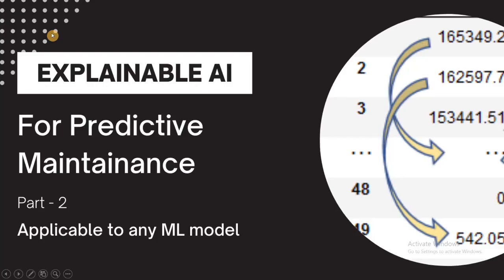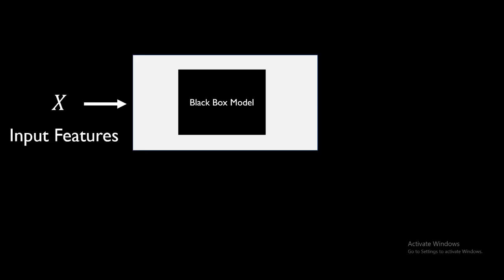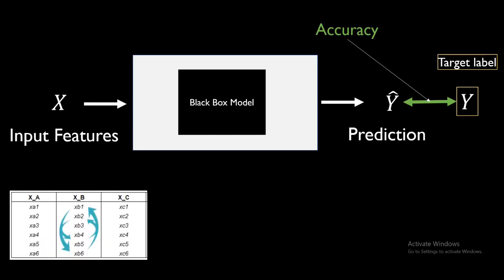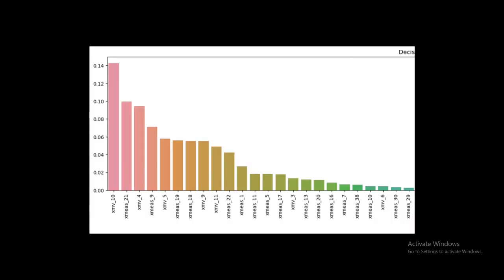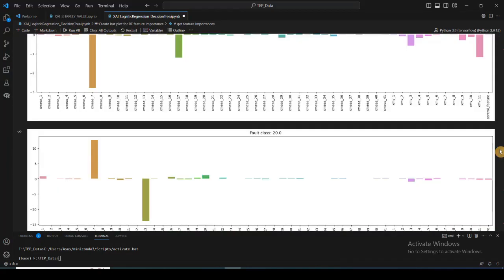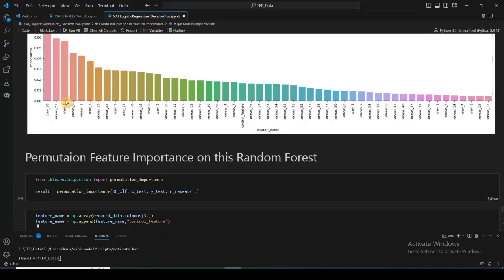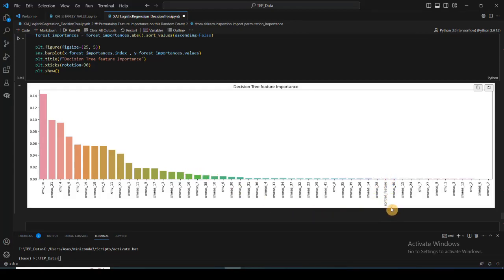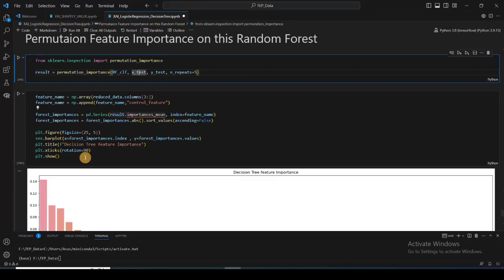Understanding XAI Methods || Permutation Feature Importance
In this video, we will learn about one of the most popular methods for feature importance in machine learning - Permutation Feature Importance. Understanding the relative importance of features in a model is essential to explain its behavior and to understand the nature of the underlying data. We will start by discussing how Permutation Feature Importance works, followed by a step-by-step demonstration of how to implement it on a sample dataset. By the end of this video, you will have a good understanding of the concept of permutation feature importance and how to apply it to your own machine learning models.

I'll leave the link of the video, where we did some data preprocessing techniques :